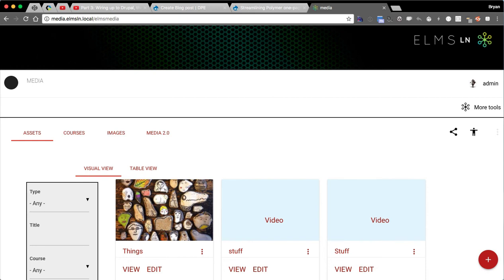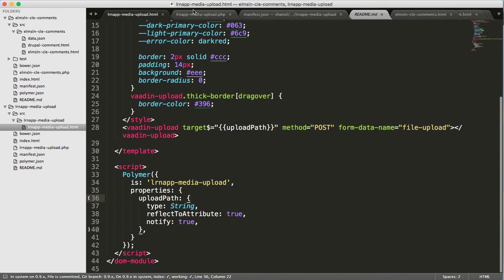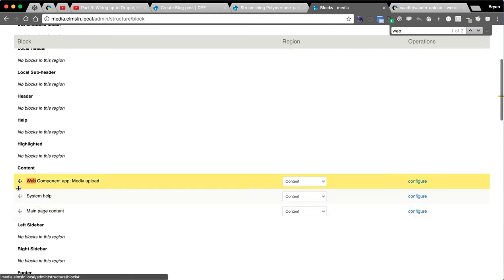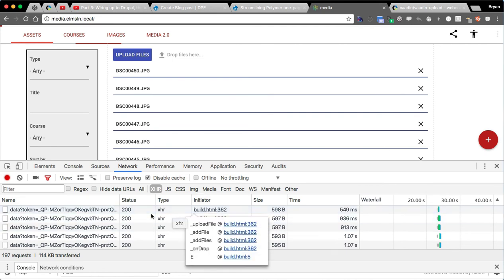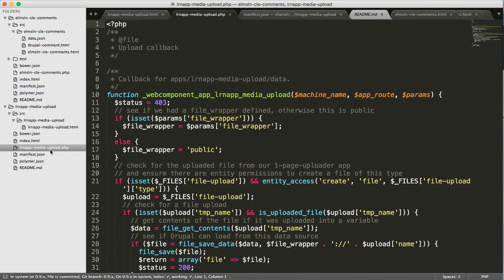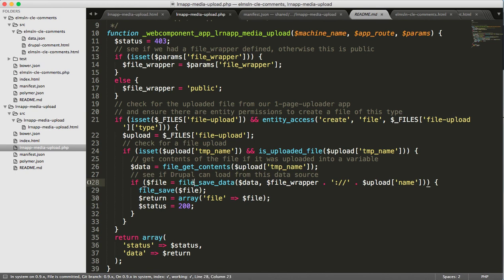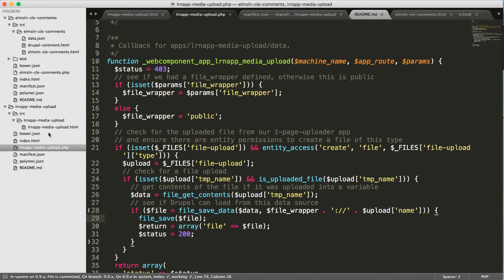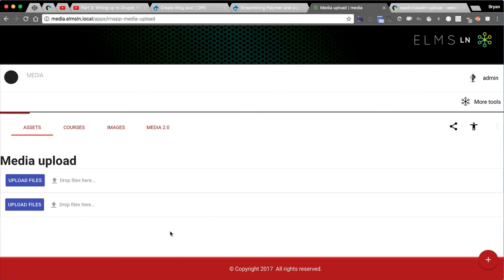Part 4: Drag and Drop upload one-page app as block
This shows a one-page app that implements the vaadin-upload element to do a really slick, simple drag and drop uploader for Drupal. As you'll see though, the Drupal specific parts of this are pretty minimal. It also shows how you can use manifest.json to tell Drupal that this element should be exposed as a block and the fact that all this stuff "just works" because of the data callback routing system.